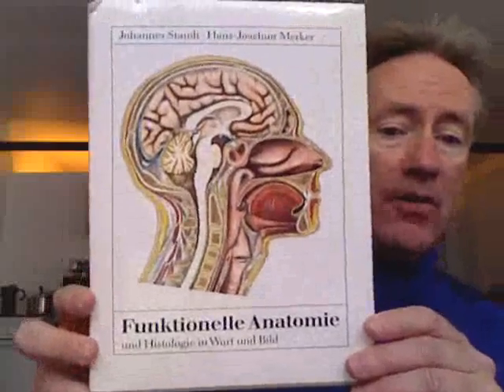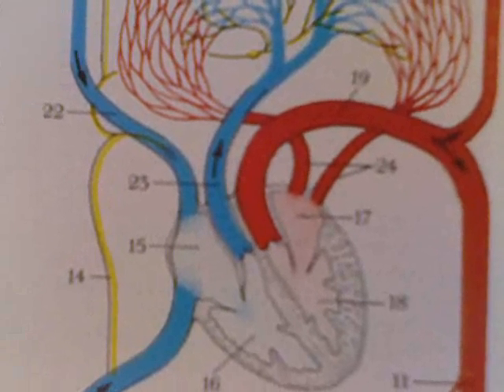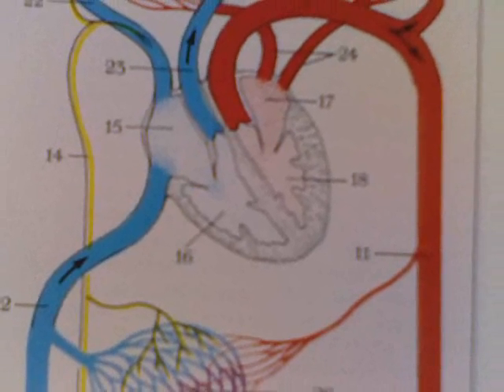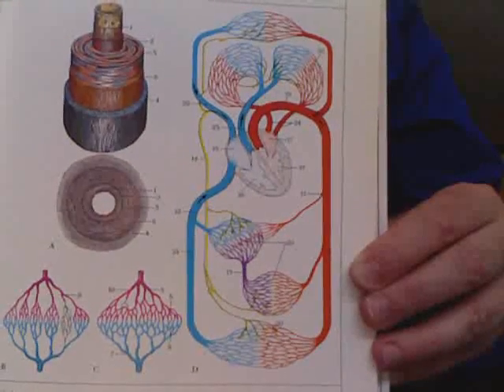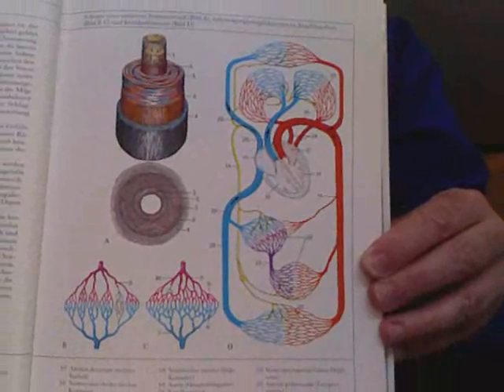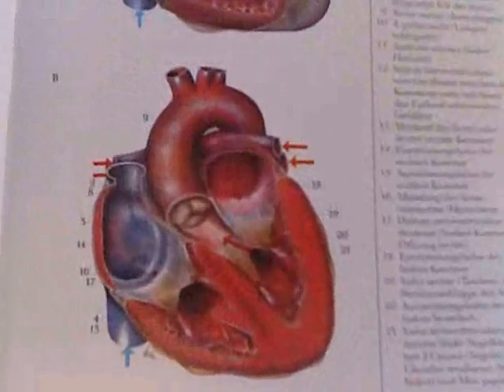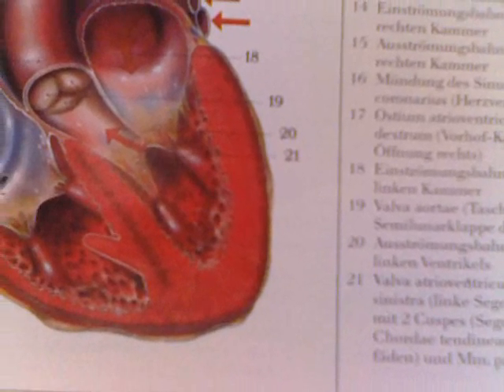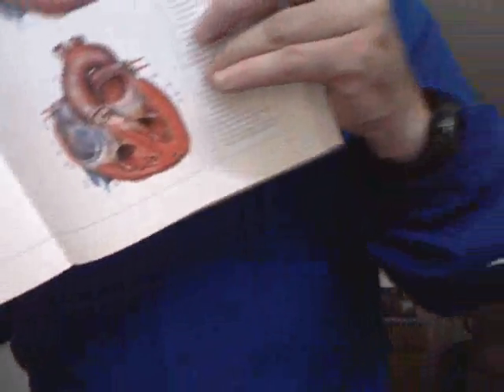"Know Your Heart Series", The Cardio-Pulmonary System, The Left Ventricle